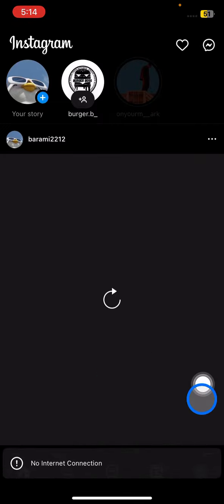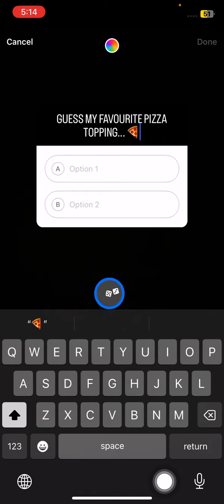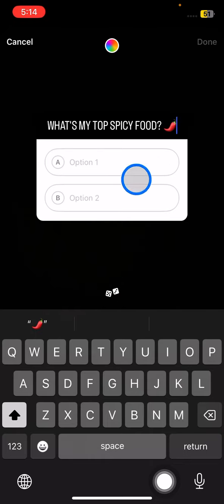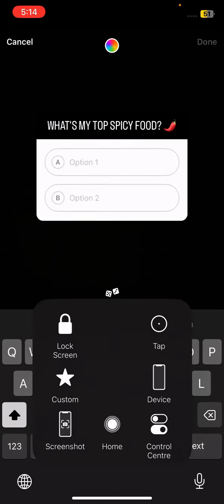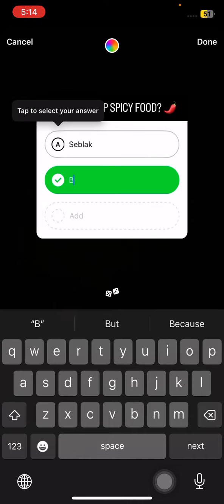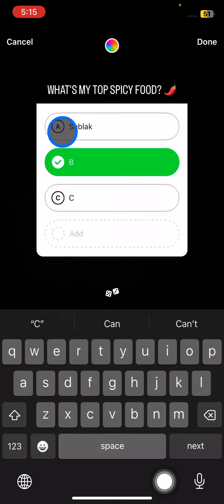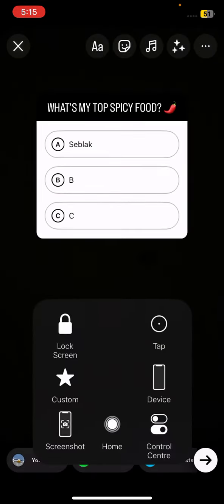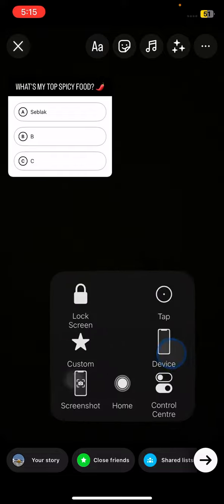It's a Game Time! Engage Your Instagram Followers with A Game! How to Play Game on Instagram?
Make a fun interaction with your follower to engage them more! The more you interact with your follower the better your instagram account performance is. If you want to reach a good performance for your instagram account you can do a regulary interaction with your follower. One of the most fun way to interact with your friends is by game. Here is the way to create game in Instagram.